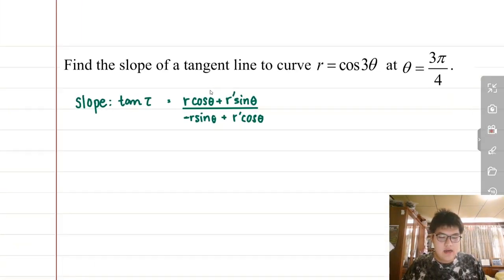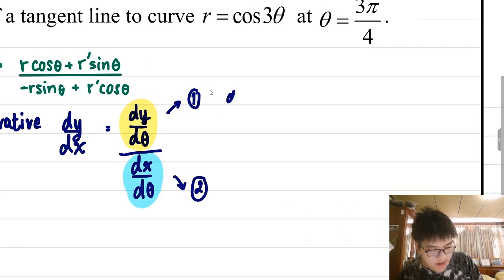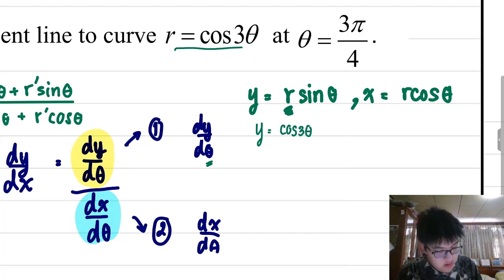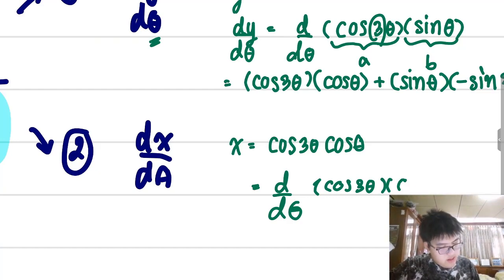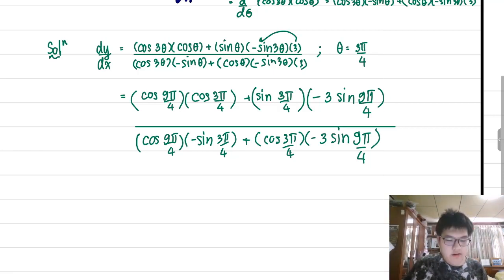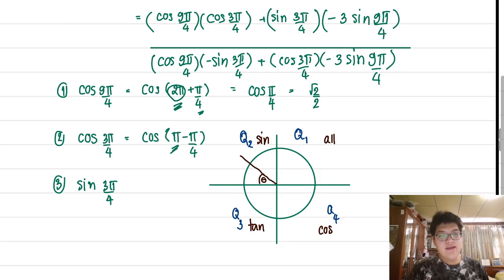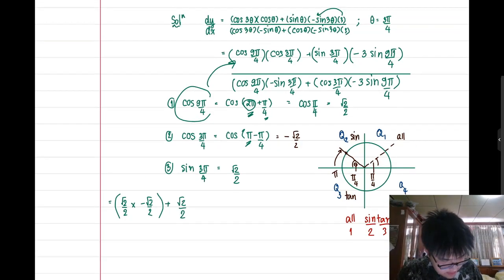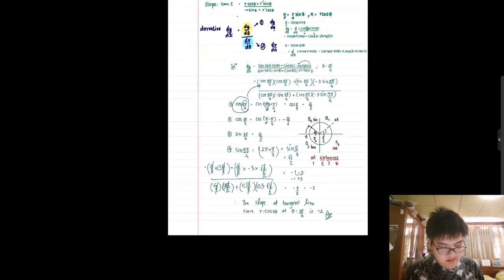MTH102 | How to find a slope of tangent line in curve of polar coordinate